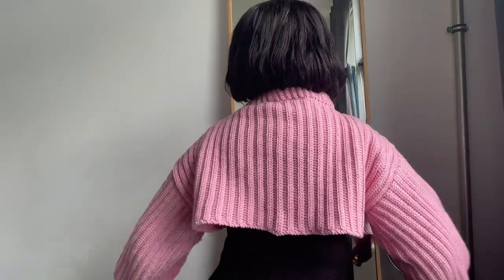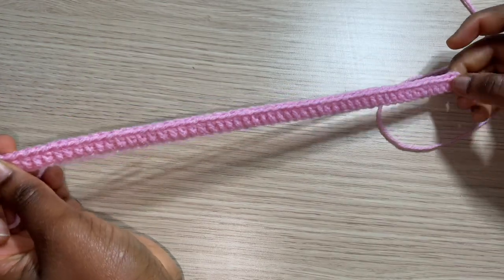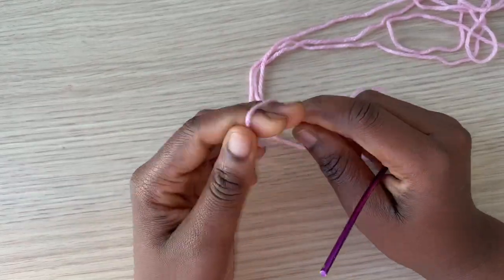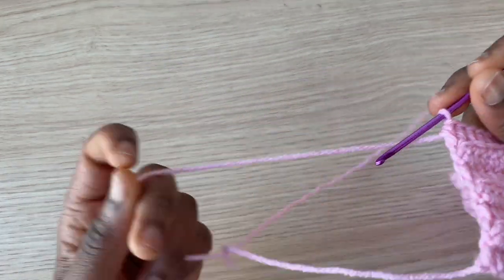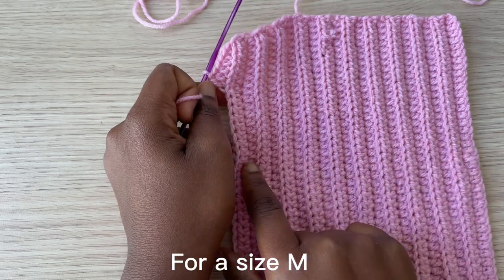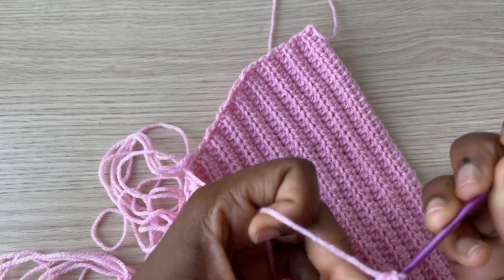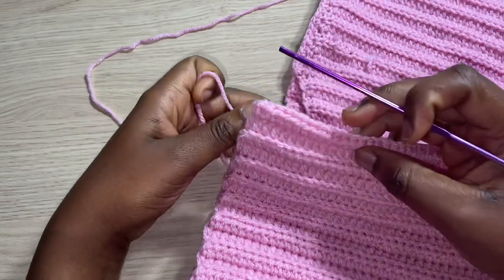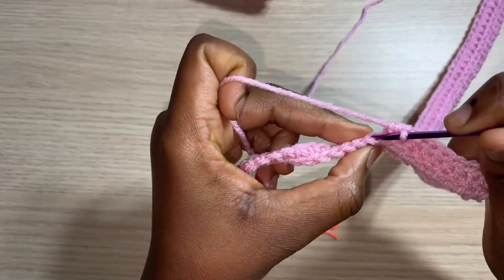Crochet Shrug/ half sweater Tutorial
Hi friends!!
Welcome to another crochet tutorial. This shrug/ half sweater is perfect for the fall and winter. It can be styled with different other clothing items.
This video will walk you though what materials you need, instructions on how you can make this in any size. This is a beginner/ intermittent crochet tutorial to follow, but feel free to pause, rewind or search for stitch tutorials if you're stuck.

MATERIALS NEEDED
Any yarn of your choice. (I used 600gm of medium weight yarn)
3mm hook
Measurement tape
Stitch markers

STITCHES USED (🇺🇸US stitch terms)
Ch-chain

MEASUREMENTS NEEDED
Upper bust
Top length
Armpit hole
Sleeves width
Sleeves length

Recommended row for each panel
S- 50
M- 60
L- 70
XL- 80
XXL- 90